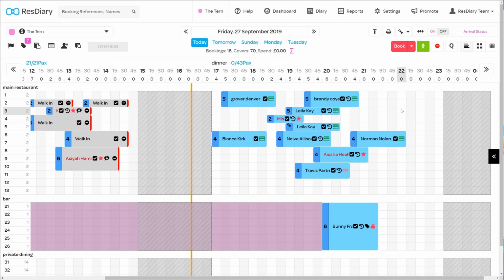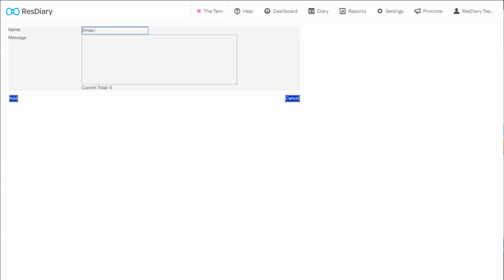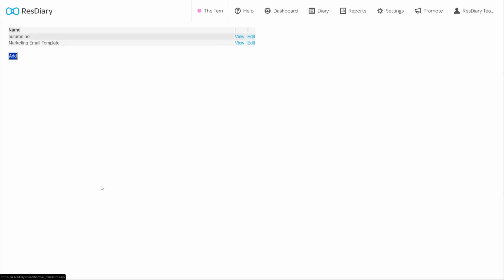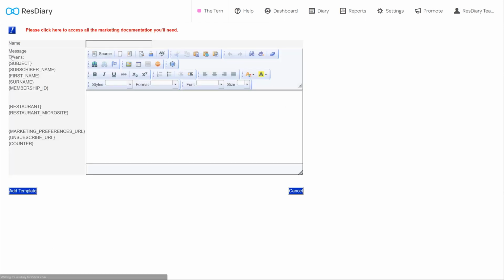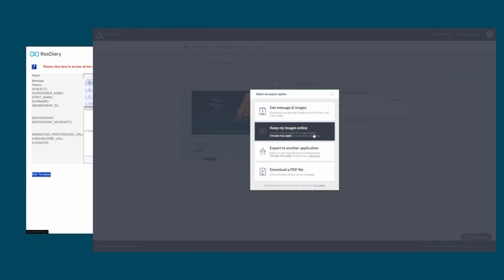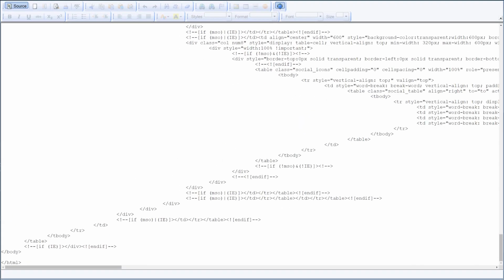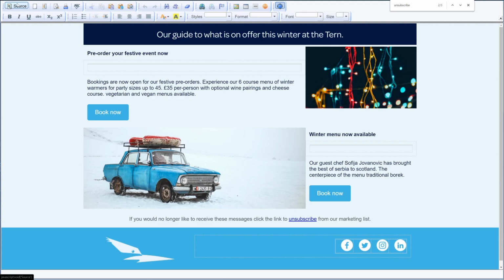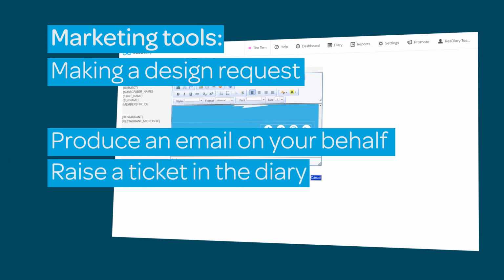Marketing tools: creating a marketing template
Do you want to market directly to your customers? ResDiary’s email and SMS template will allow you to build great marketing content. This film will show you how to create an SMS and email template, as well as place HTML from a third party into a template.